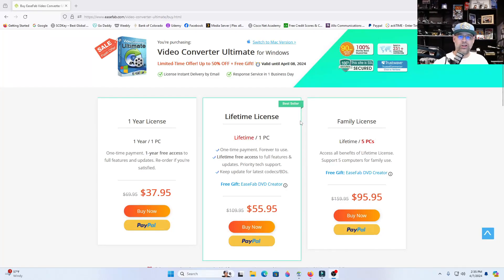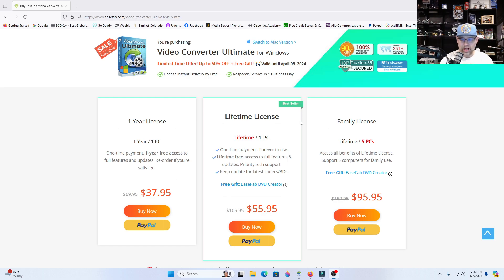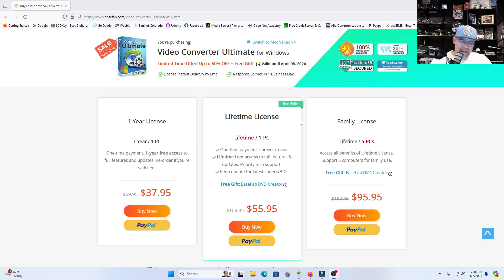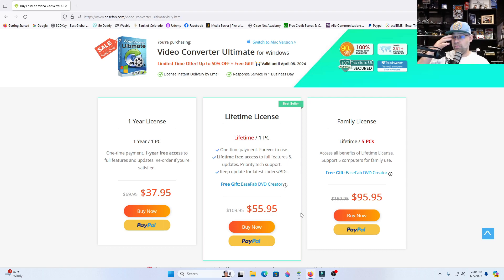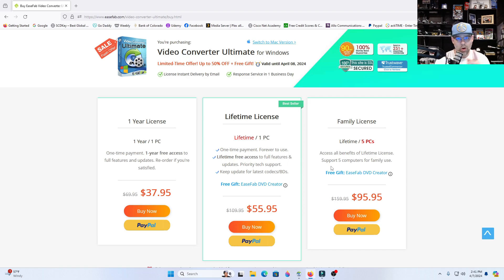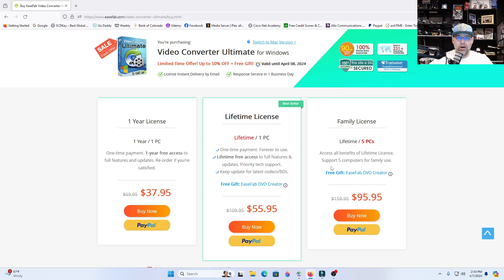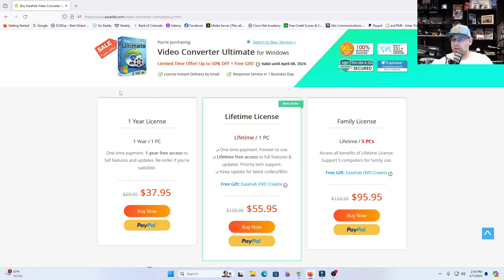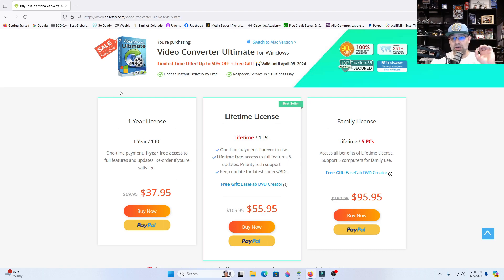DVD and Bluray Ripping Software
In this one we examine different options for Blu ray and DVD ripping. I hope all of you enjoy this video!